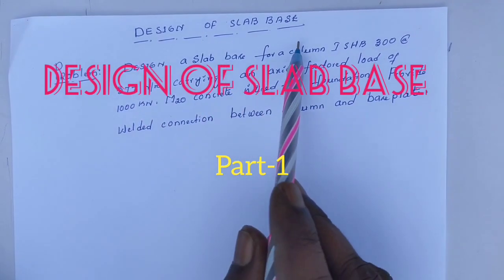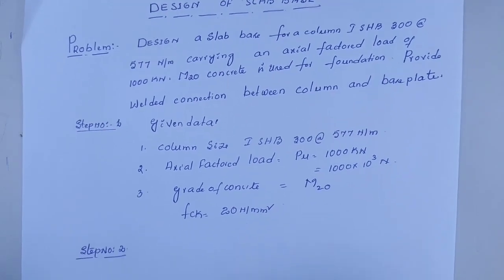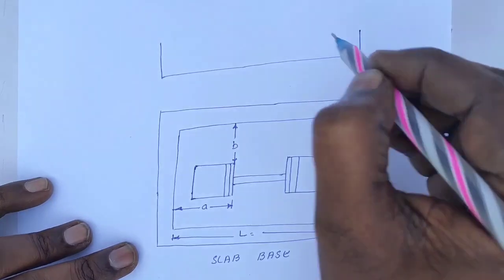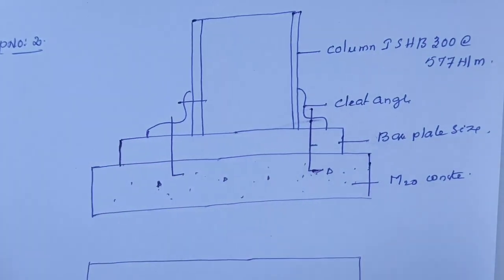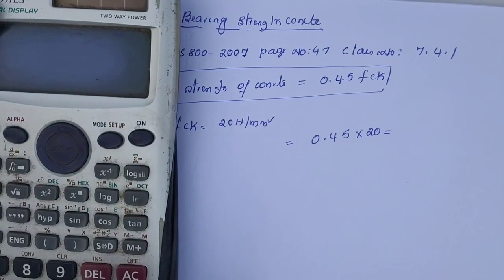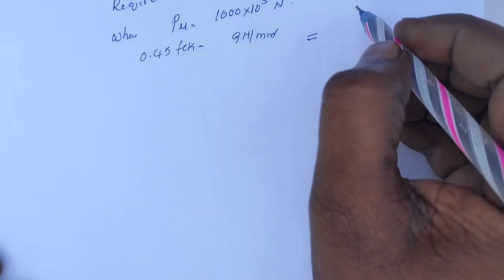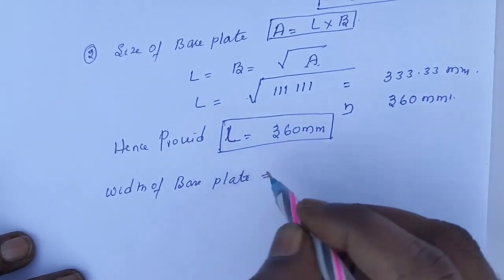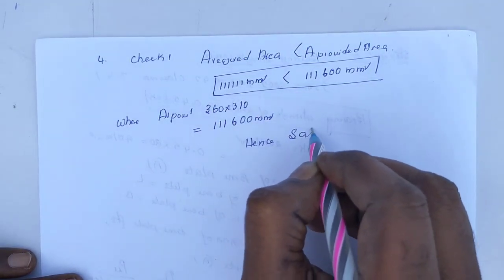design of slab base part 1